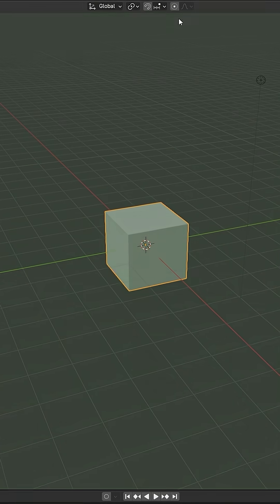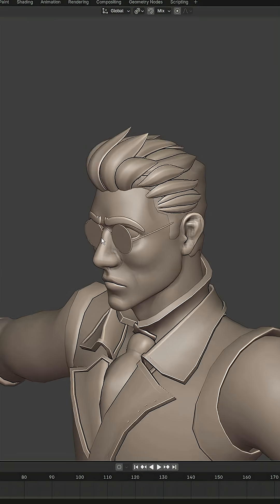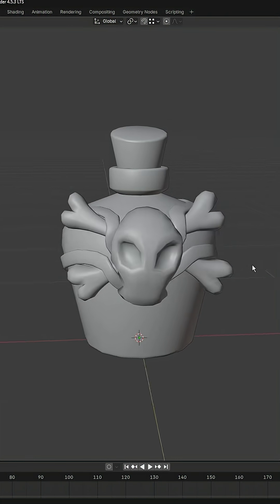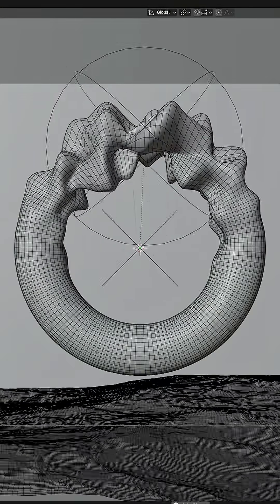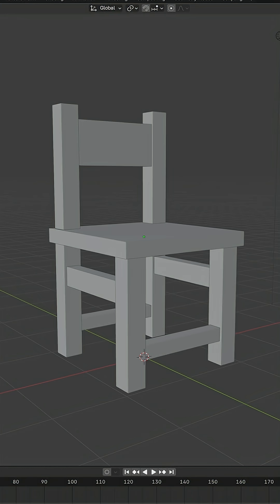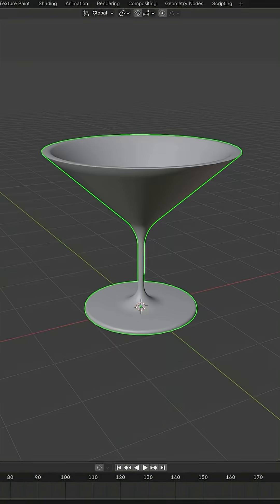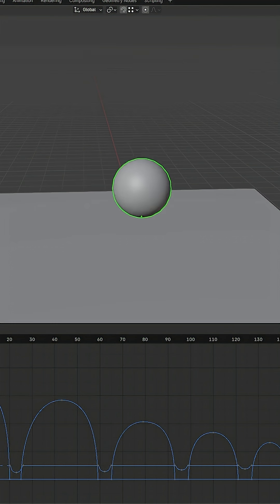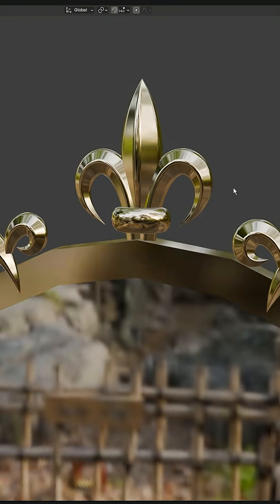Udemy Course - Blender: Dive into the 3D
👇Don't miss out on constantly changing FREE Unity assets!